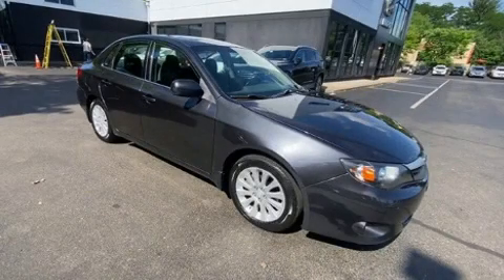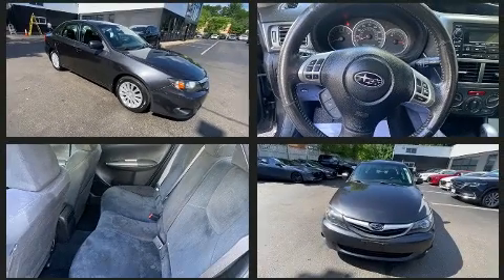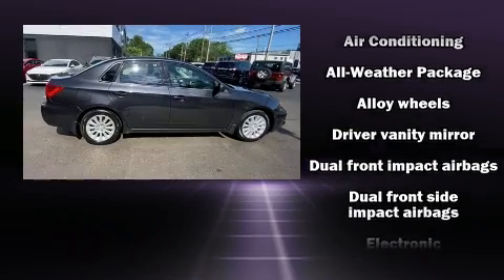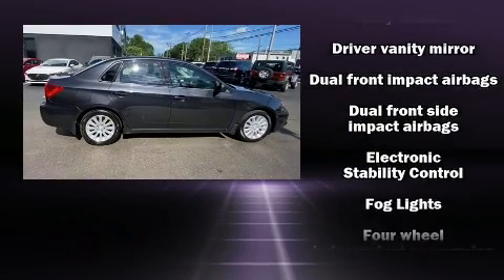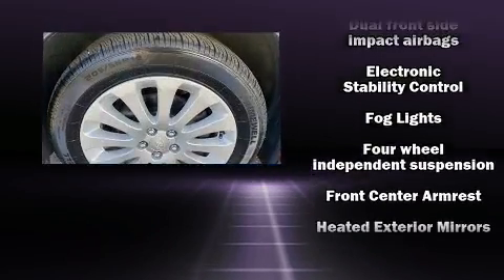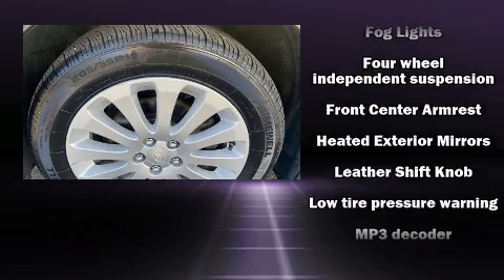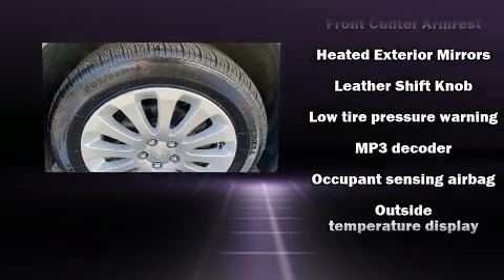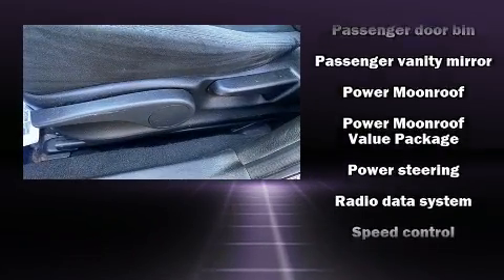2011 Subaru Impreza 2.5i in Wellesley, MA 02482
Wellesley Mazda
965 Worcester St.

Treat yourself to a test drive in the 2011 Subaru Impreza. This 4 door, 5 passenger sedan provides exceptional value! Smooth gearshifts are achieved thanks to the 2.5 liter 4 cylinder engine, and for added security, dynamic Stability Control supplements the drivetrain. A wealth of standard features means that you no longer have to sacrifice. Like all wheel drive, a trip computer, an outside temperature display, front bucket seats, tilt steering wheel, power windows, remote keyless entry, and much more. Subaru also prioritized safety and security with features such as: head curtain airbags, front side impact airbags, traction control, brake assist, anti-whiplash front head restraints, ignition disabling, and 4 wheel disc brakes with ABS. This car was designed with safety in mind, allowing you to drive with even greater assurance. We pride ourselves on providing excellent customer service. Stop by our dealership or give us a call for more information.